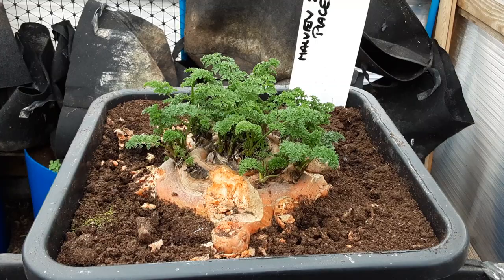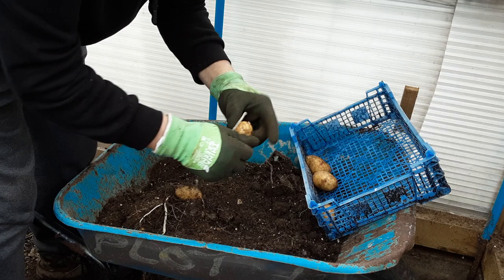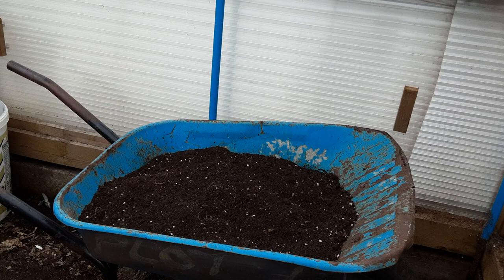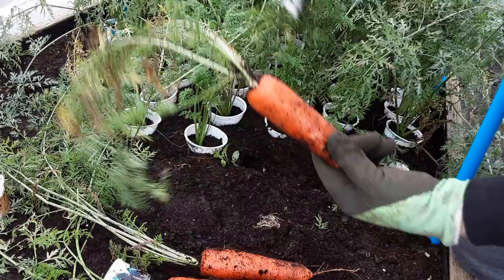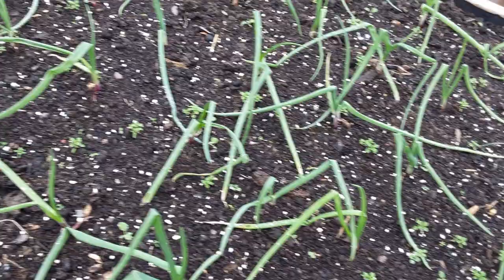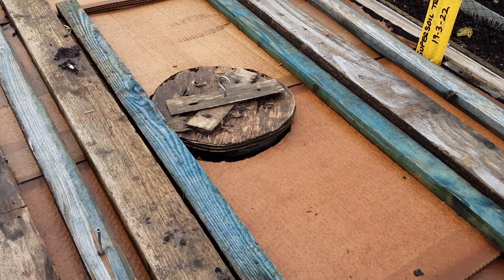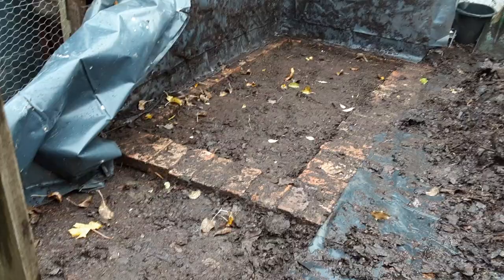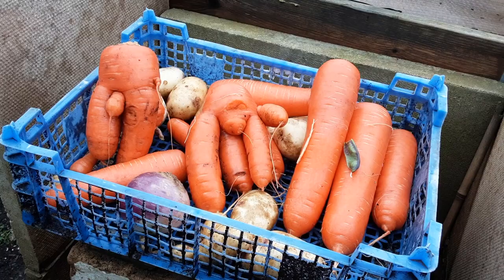Jobs For December On Our Allotment Vegetable Gardens 🌻 Winter Vegetable Harvest 🌻 Potato & Carrots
What a lovely harvest at the beginning of December.

COOLJOB Gloves... Links below for you to have a look.

Raffle Tickets available from 8pm UK Time 27th November till 8pm 4th December one week only.
Raffle Flutter Draw to follow ASAP, my decision is final.